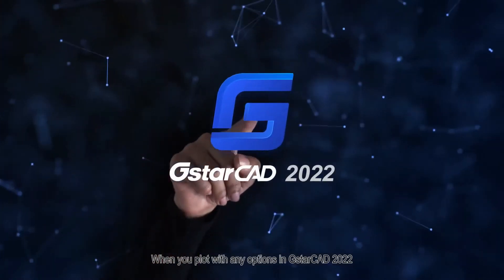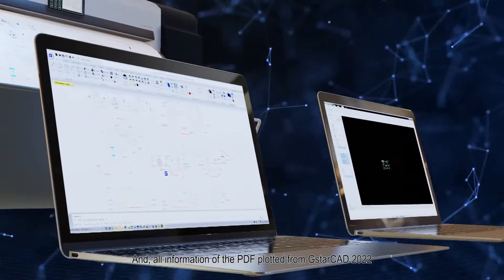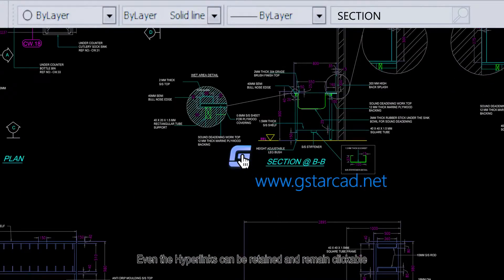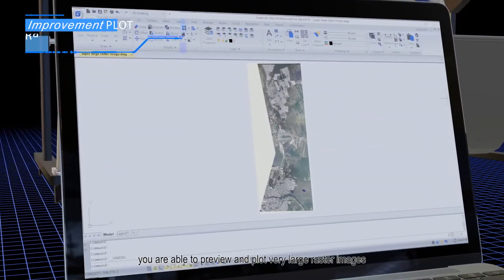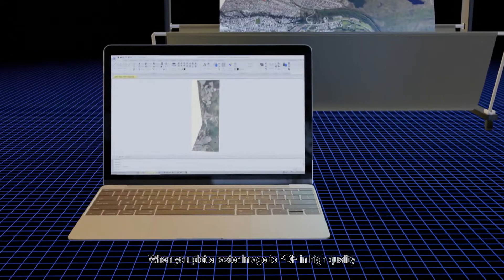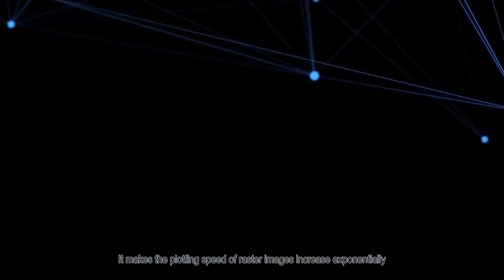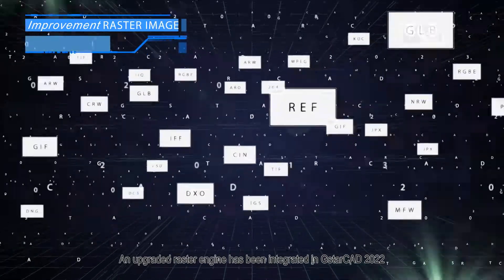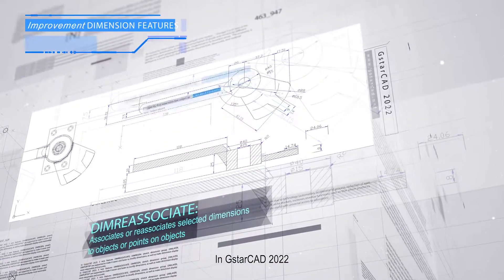GstarCAD 2022 Overview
GsarCAD 2022 comes with new features and key enhancements on plotting, PDF files, raster images, dimension features and so on to create a better user experience and boost productivity.

Try GstarCAD 2022 for free and explore more !